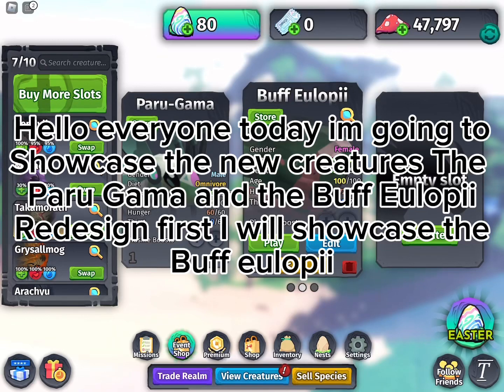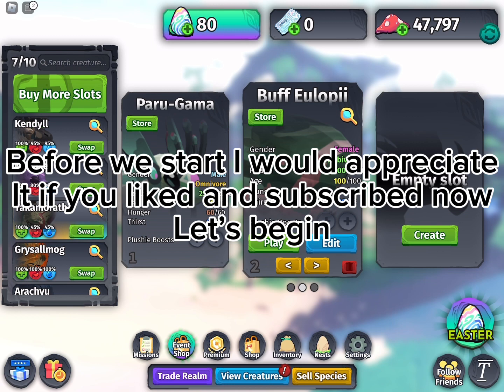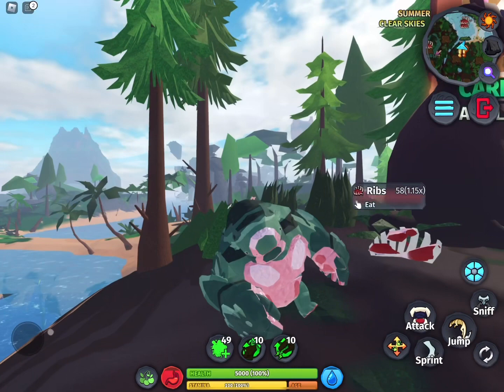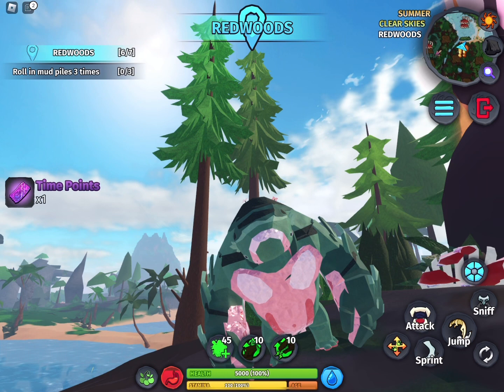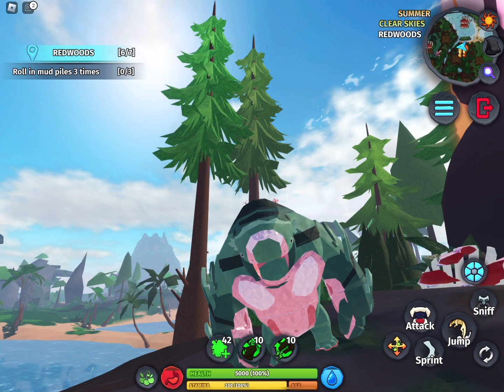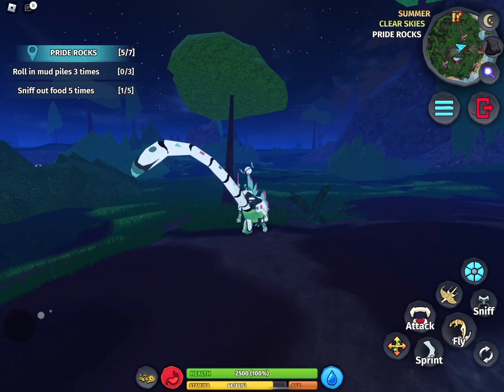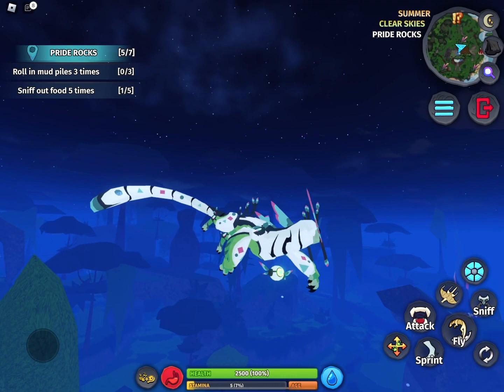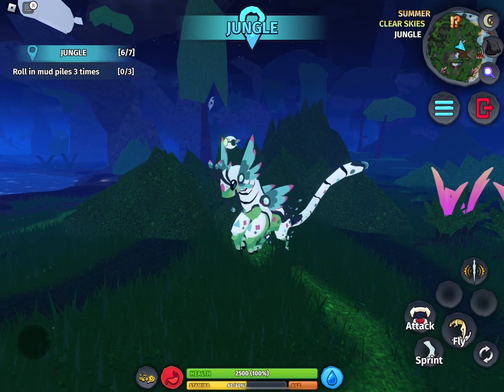Buff Eulopii and Paru Gama showcase (Creatures Of Sonaria)